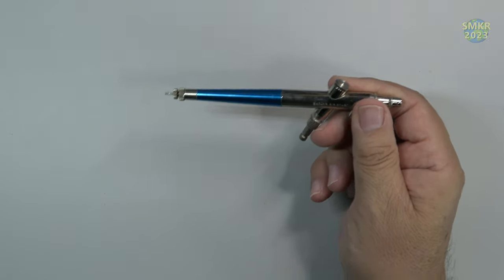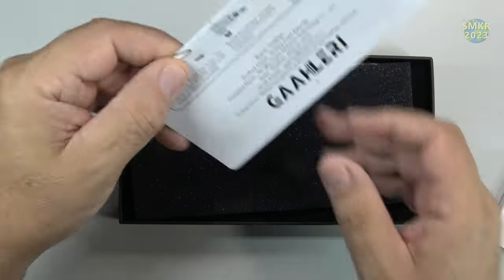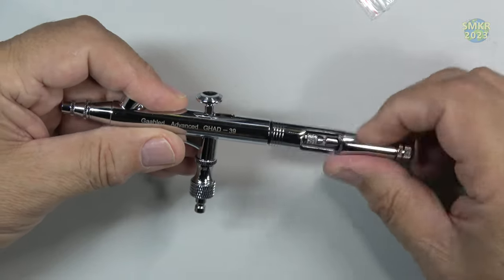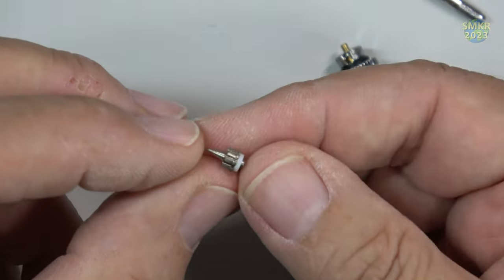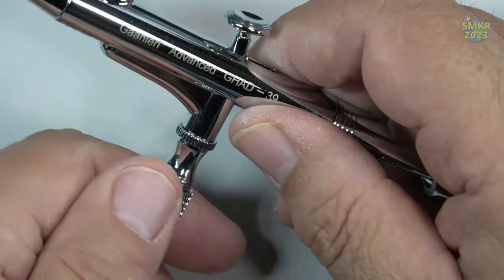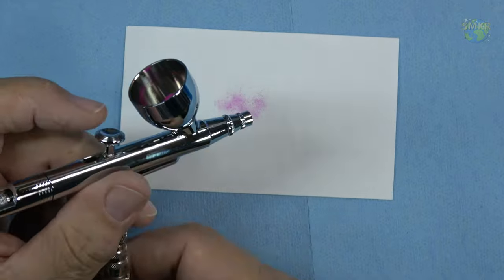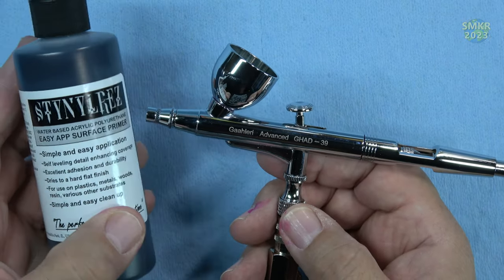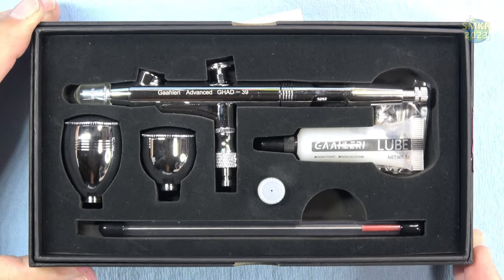Let's Review and Test the Gaahleri GHAD-39 Airbrush Advanced Series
Purchase from Amazon,

I purchased this airbrush from Amazon, it was not given to me as a sample.

[ Love the Performance & Love the Price ] GHAD-39 is a revolutionary airbrush gun that brings the quick self-centering structure that used to only belong to high-priced airbrushes to the ordinary price range. It is more convenient to disassemble and clean, while still maintaining impressive performance. It is a value-for-money product that exceeds your expectations.

[ Quick Self-Centering Structure & 8 MAC System ] The Airbrush Gun features a quick self-centering drop-in nozzle structure, making it much easier to clean and less clogging. The 8 Micro-Air-Channel ( MAC ) System in Nozzle ensures intricate detail work and reliable performance for daily use.

[ Smooth Inner Cup & Replaceable Needle Nozzle Sets ] This Airbrush Gun features a replaceable fluid cup with a capacity of 1/2 oz and 1/4 oz. The smooth inner surface of the cup minimizes paint buildup and simplifies the cleaning process for maximum efficiency. Additionally, the set includes both 0.35mm and 0.5mm needle nozzle options to accommodate a wide range of uses and meet all your airbrushing needs.

[ 100% User Experience & 50% the Cost ] As a versatile product that combines the benefits of a quick self-centering structure, outstanding performance, expandable dual-diameter nozzle and needle set, and 2 replaceable gravity fluid cups, this airbrush can undoubtedly meet most of your requirements and is suitable for both beginners and professionals. It can truly be considered a great value for the money.

[ Professional Airbrush Set & 24/7 Customer Service ] After extensive research and development, Gaahleri is proud to introduce our latest Airbrush Series to the US market. Ideal for a variety of applications including Makeup, Body Tattoo, Airbrush Painting, Model Coloring, Cake Decorating etc.Gaahleri offers a 1-year guarantee and 24/7 customer service. Video instructions can also be found on our YTB-channel.